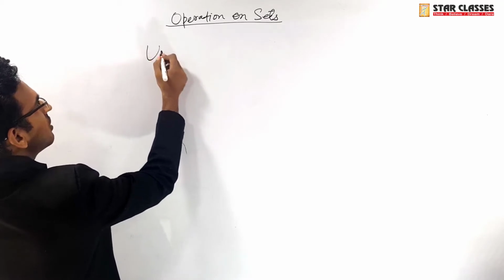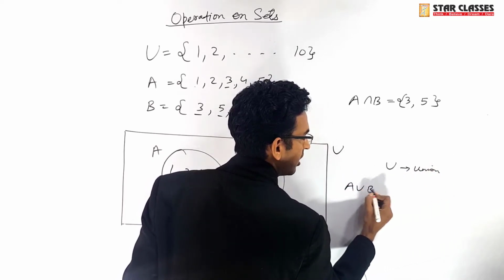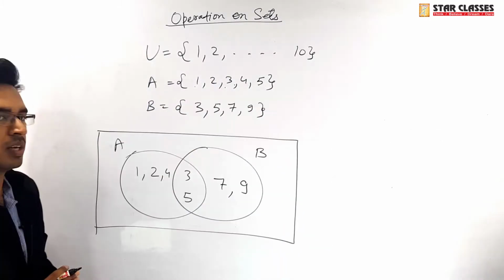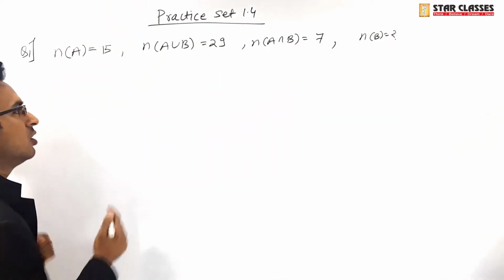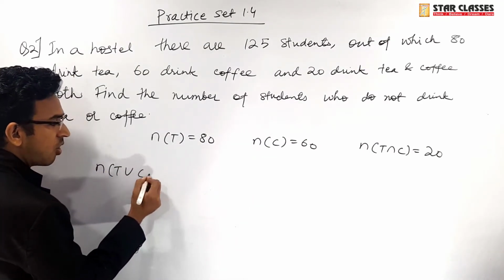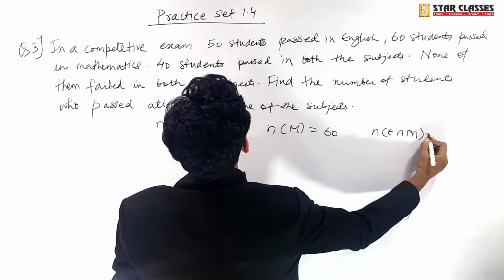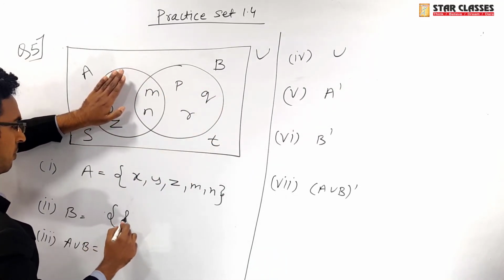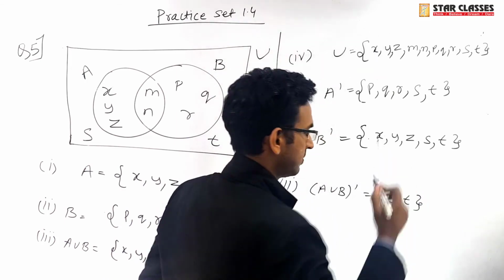Sets class 9 Practice Set 1.4 | Maharashtra Board | Star Classes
Sets Practice Set 1.4 Class 9th Maharashtra Board New Syllabus
This video is based on operation on sets class 9th Maharashtra Board new syllabus. This video you will learn the union of sets, intersection of sets, universal set, complement of set, question based on number of sets etc.